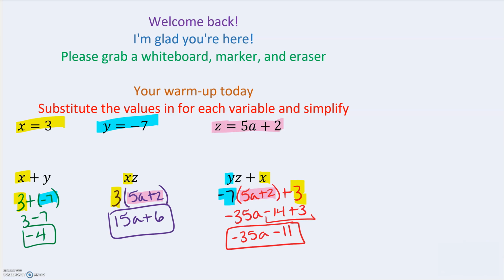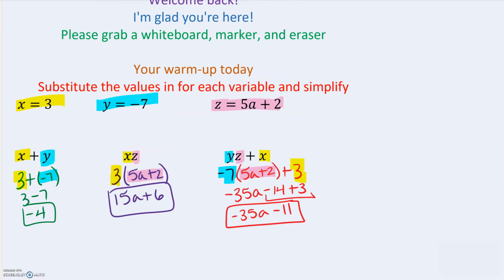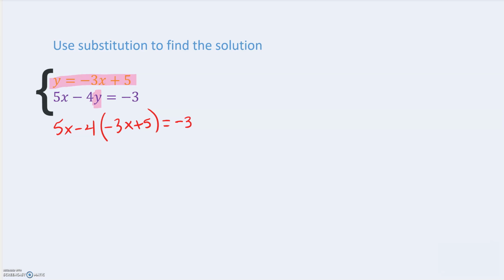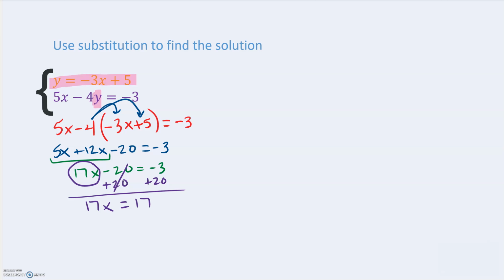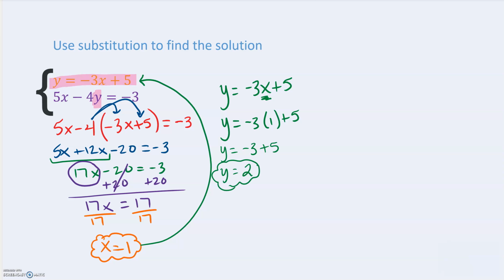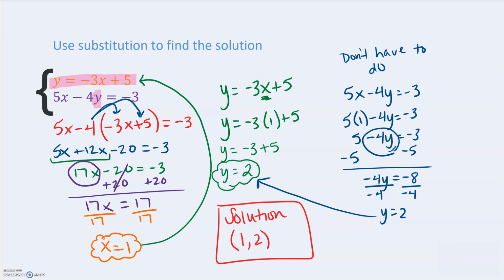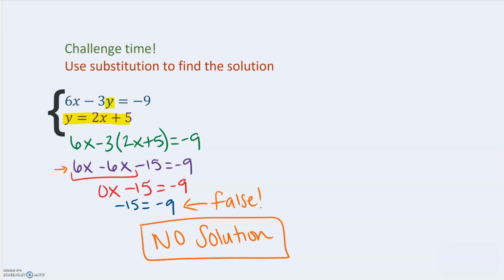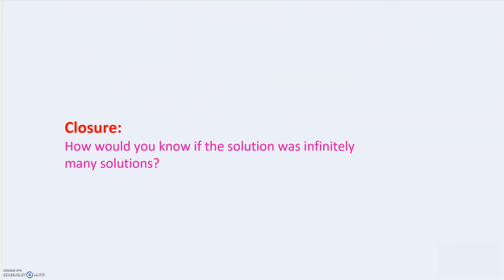Solving Systems of Equations by Substitution